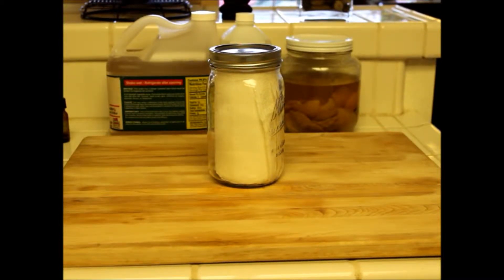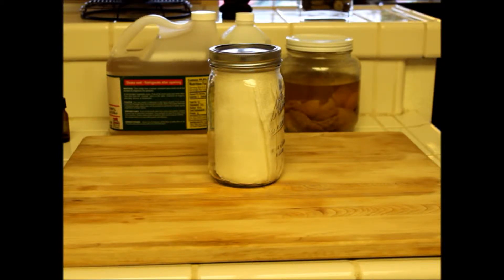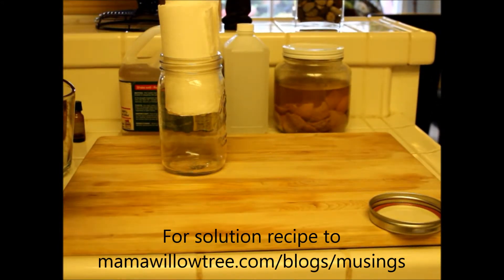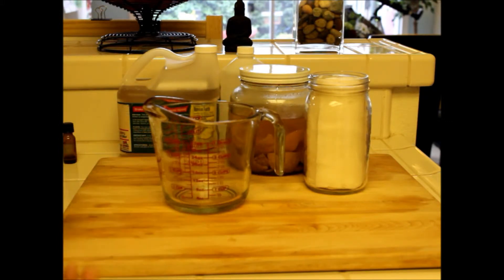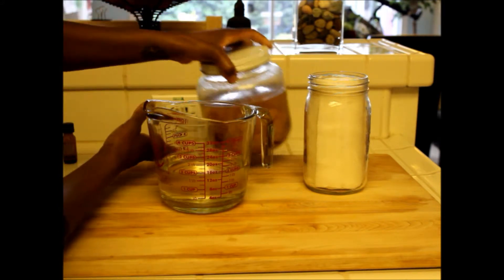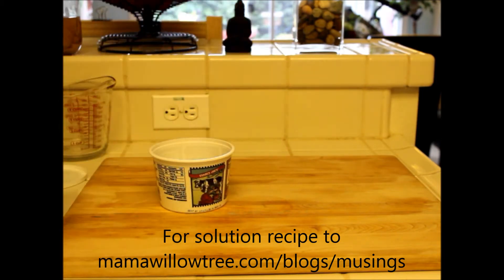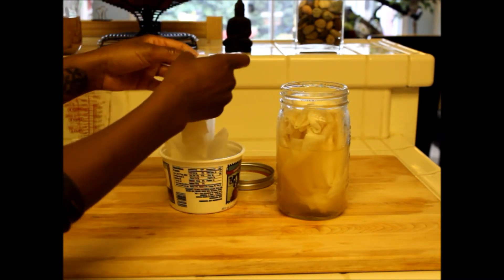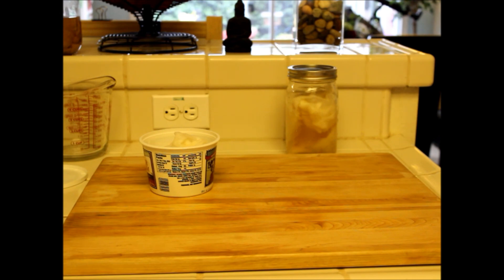How to Make Your Own Clean Green Inexpensive Surface Wipes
Here is a quick and easy and super INEXPENSIVE way to make your own green cleaning surface wipes to use to wipe down surfaces that may carry cold and flu germs.